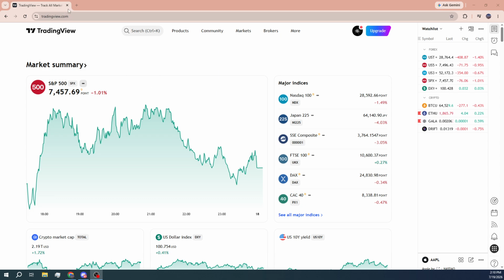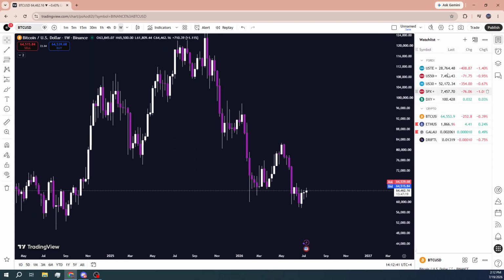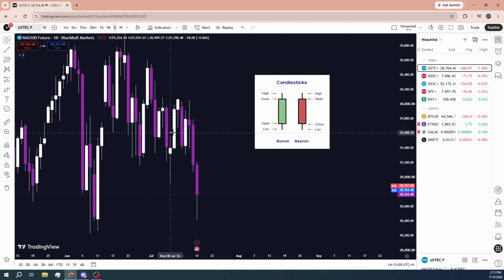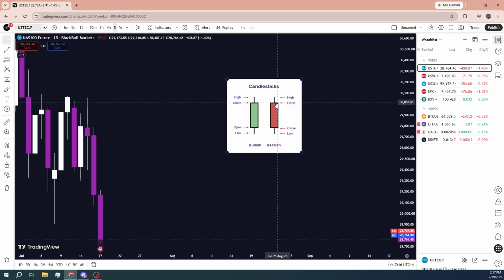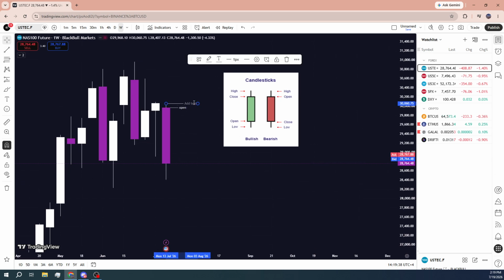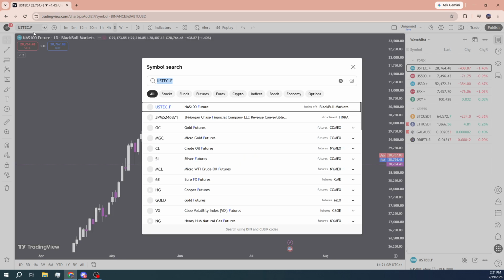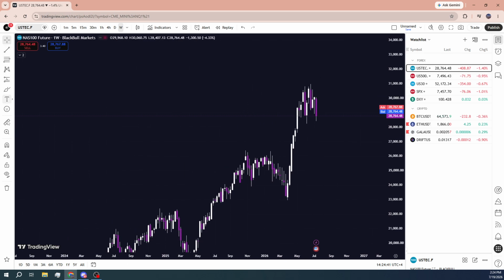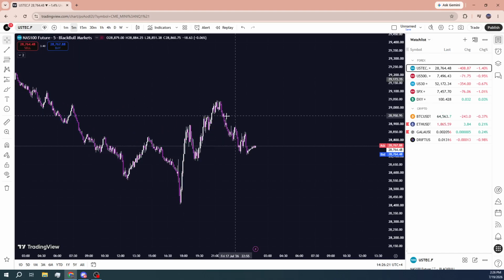Gary's Mentorship | Lecture 2: TradingView, Candlesticks & Timeframes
⚔️ Join Gary Trades

✅ Live Trading NQ & ES Futures
✅ Daily & Weekly Market Analysis (Narrative & Bias)
✅ Trade Recaps & Deep Explanations
✅ Growing Community of Serious Traders
✅ Support & Guidance 24x7